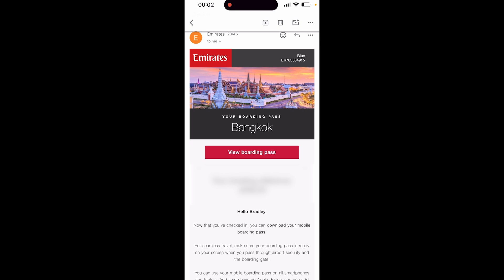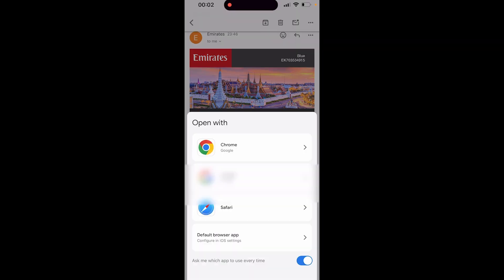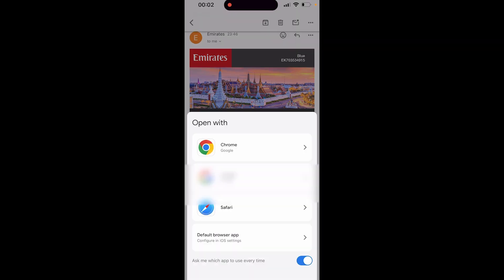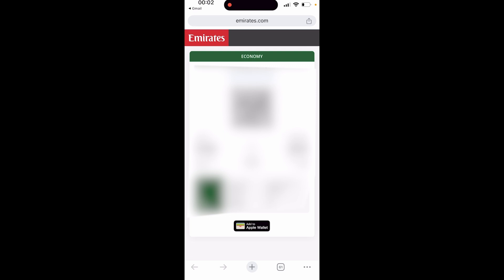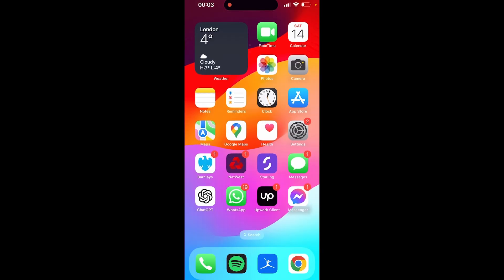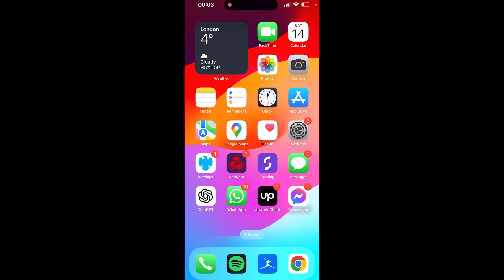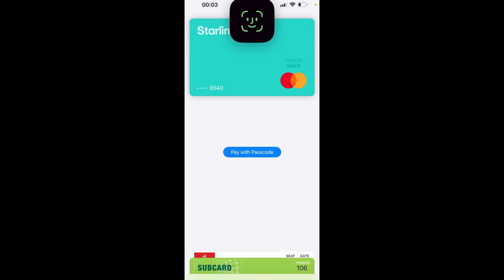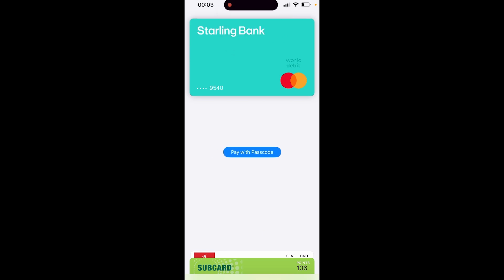How To Add Boarding Pass To Apple Wallet (Step By Step)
In this video, I show you how to add Boarding pass to Apple Wallet. Did this video help? Thanks!